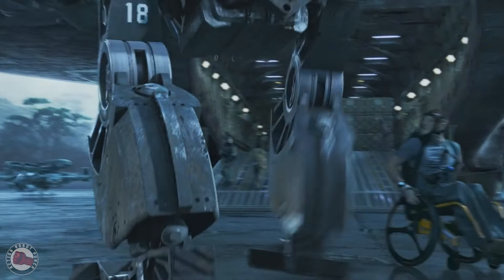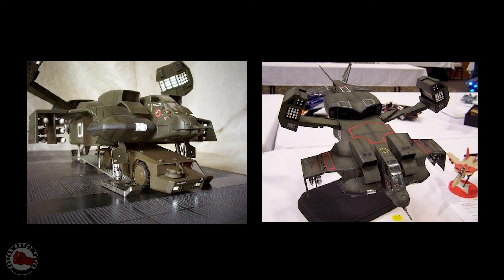1:18 Scale Avatar AMP SUIT - Mecha Combat Suit Review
We picked up the new 1:18 Avatar Amp Suit and it is pretty awesome.